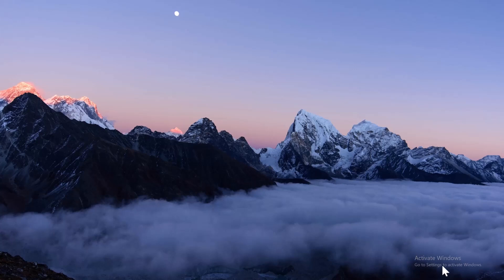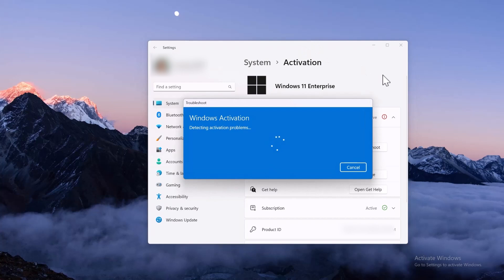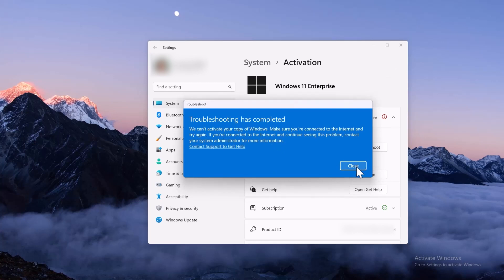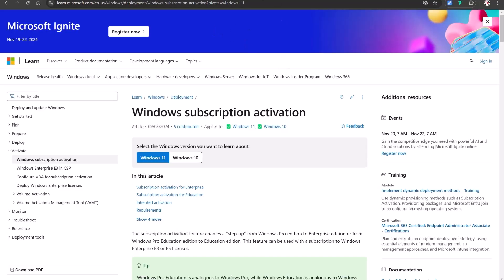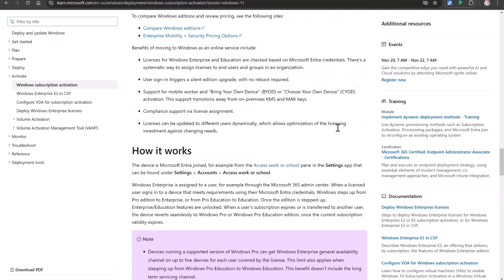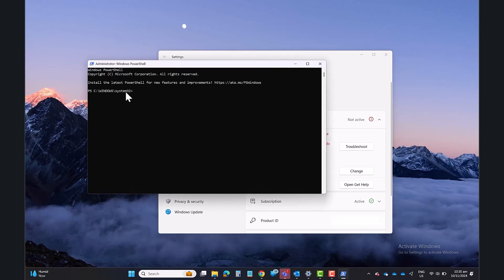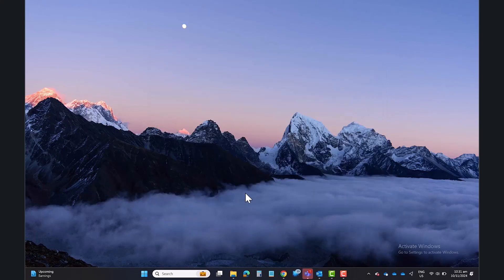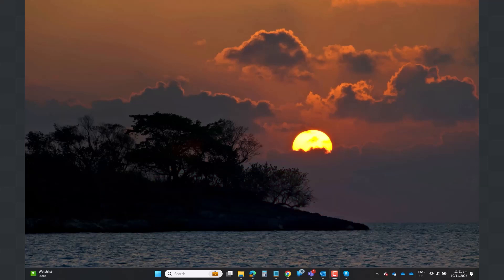Windows activation issue solved error code 0x004C003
Struggling with Windows activation issues and error code 0x004C003? In this video, I share a simple and effective solution to fix this problem, especially for Windows 11 Enterprise users. Say goodbye to the annoying ‘Activate Windows’ watermark and get your system running smoothly again.